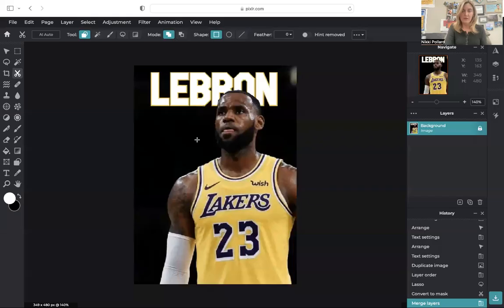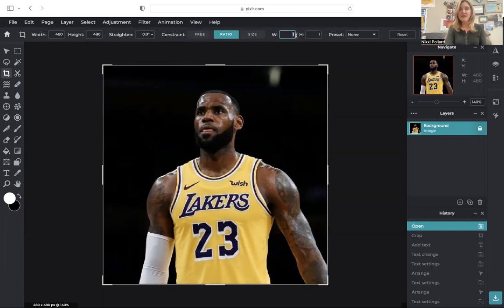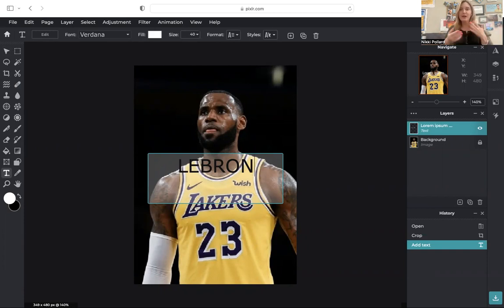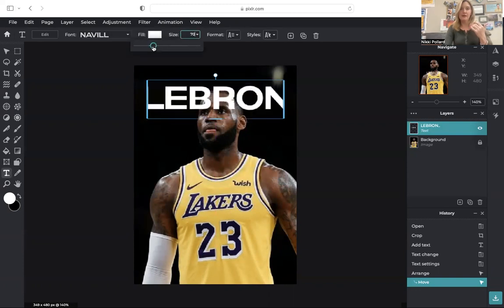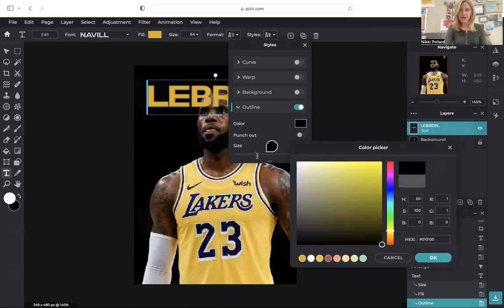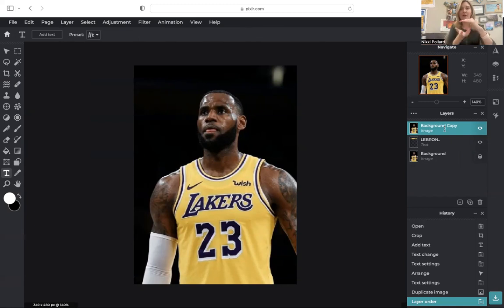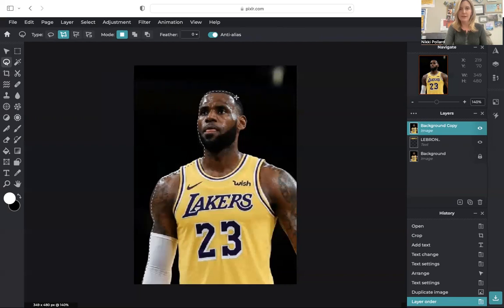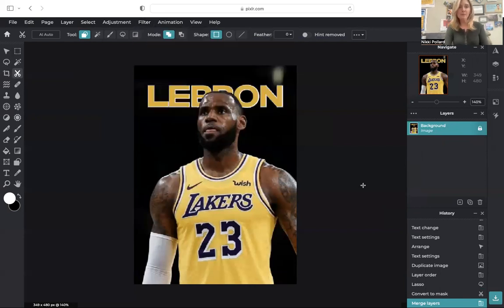Masthead Creation In pixlr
Creating a masthead in pixlre